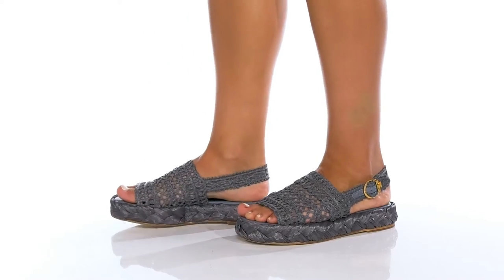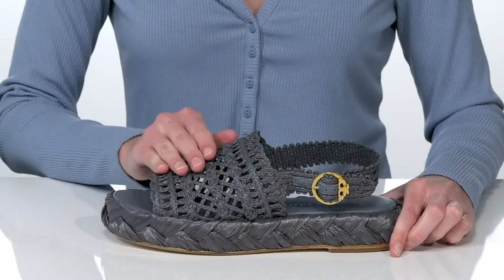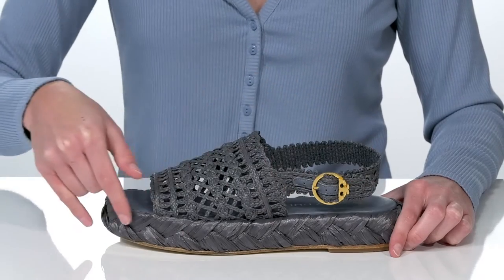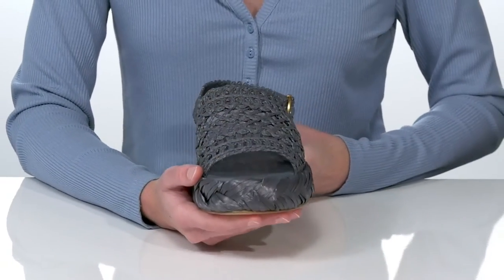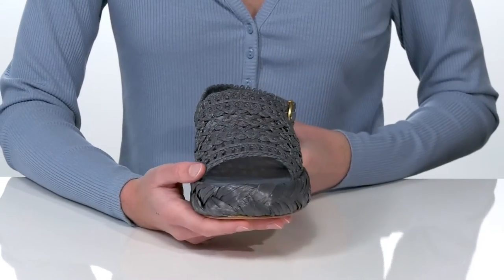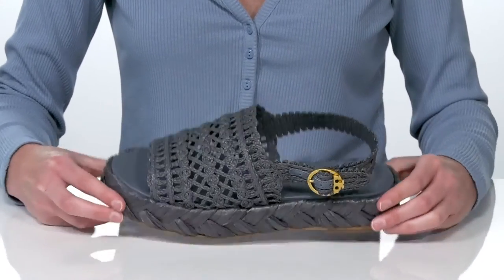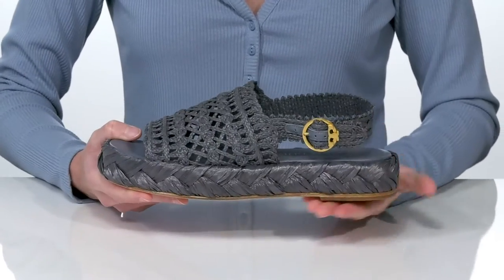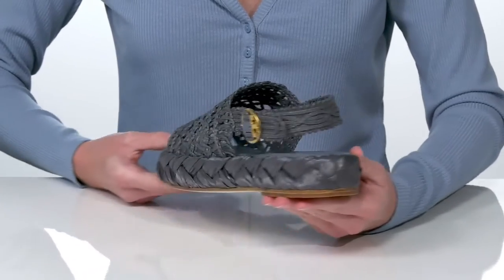Tory Burch Raffia Flatform SKU: 9562662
Find your perfect warm weather sandal in the Tory Burch&reg; Raffia Flatform, featuring a woven vamp, rounded open toe, and braided detail around platform.
Raffia upper and lining.
Textile and leather footbed.
Adjustable logo buckle closure at ankle for a custom fit.
Imported.